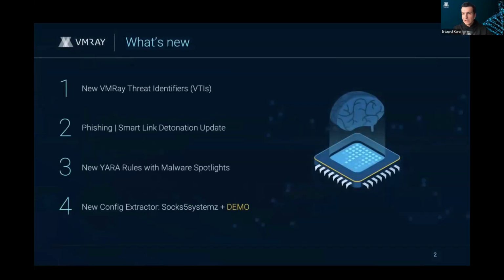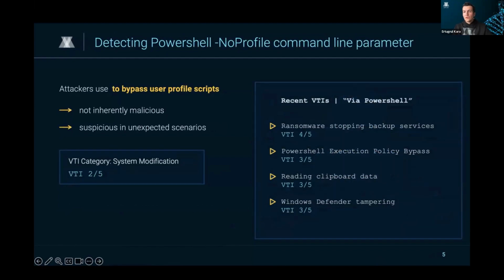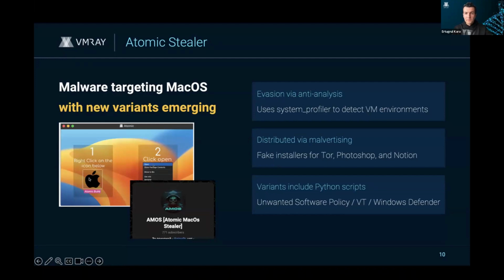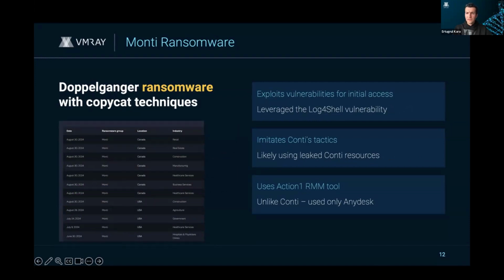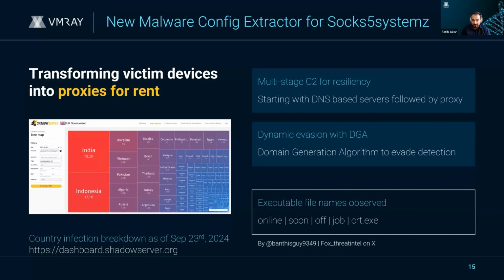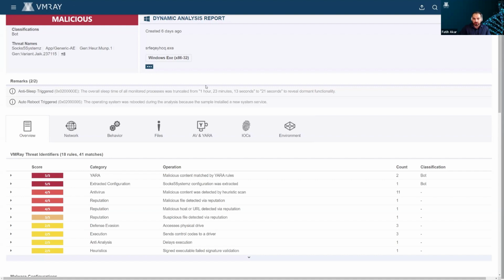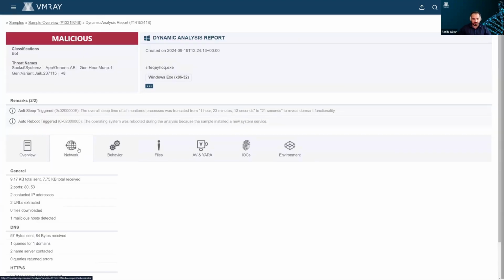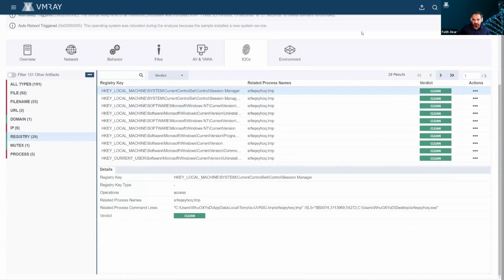Uncover the new Socks5systemz Config Extractor | Threat Detection Updates Webinar | September 2024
Get a firsthand look at the new Socks5systemz Config Extractor

We also cover new YARA rules designed to catch: Empyrean stealer, Atomic stealer, Monti ransomware and specially crafted GrimResource MSC files.